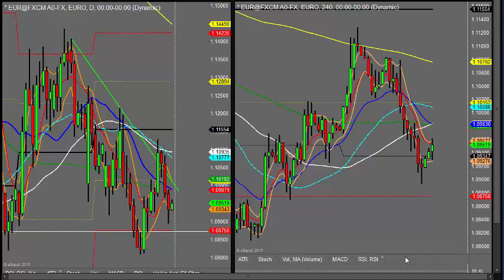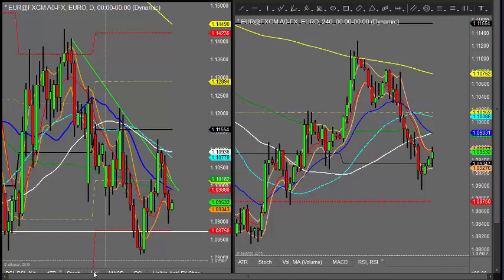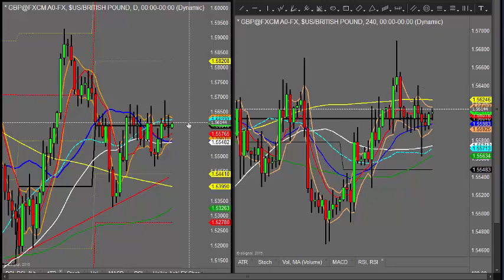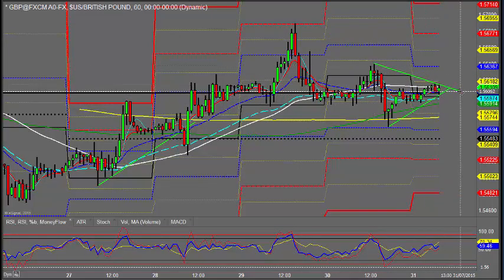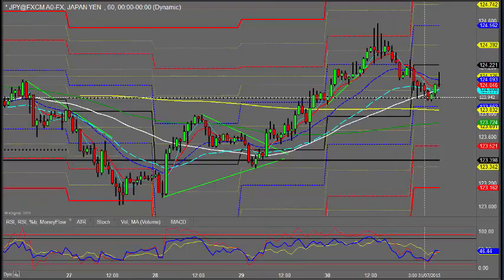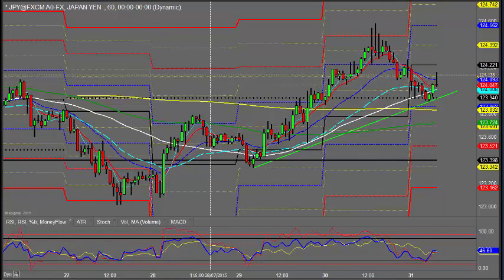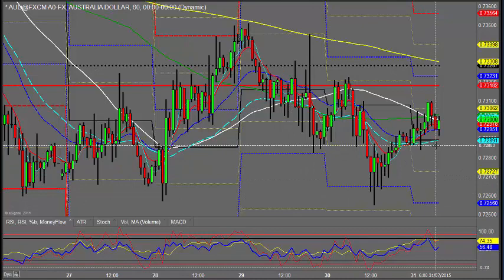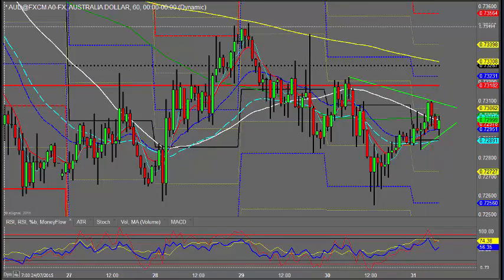Should have stayed in bed